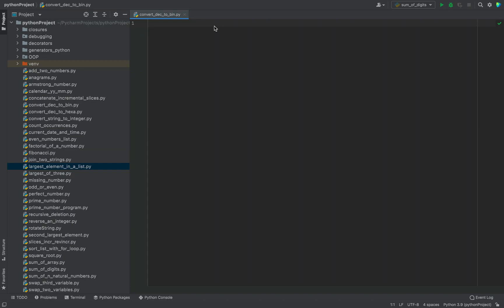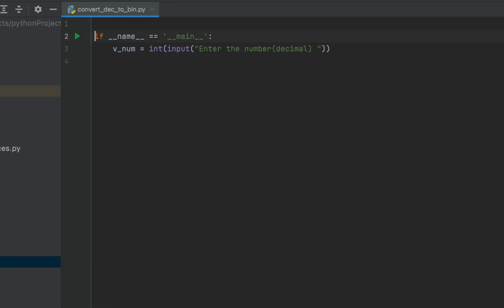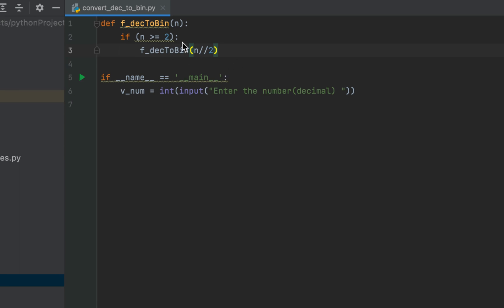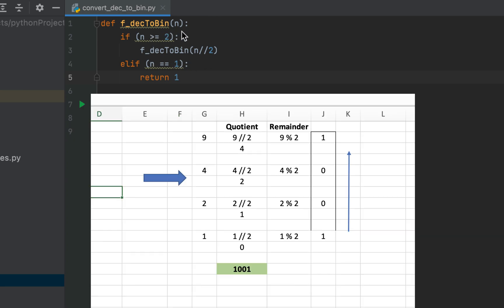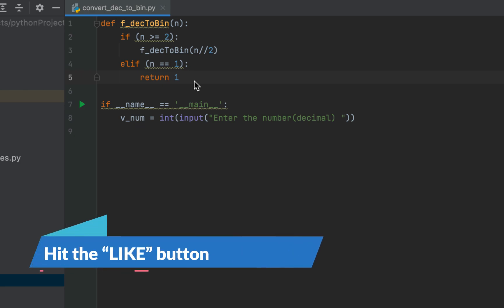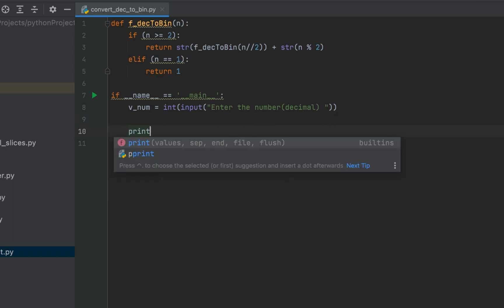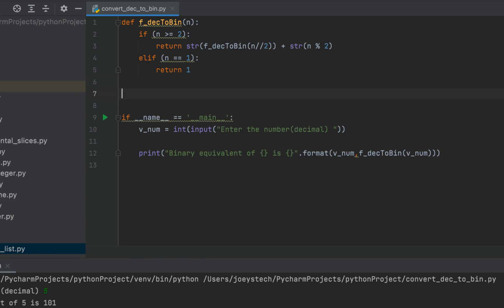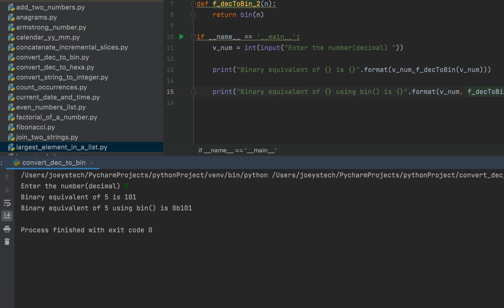Python program to convert decimal to binary | step by step explanation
In this video, you’re going to learn to create a python program to convert decimal to binary.

There will be 2 methods that we will be implementing to achieve the purpose of converting decimal to binary in python.

One of the methods will be the conventional method to convert decimal number to binary number which also I will be explaining in detail before writing the code for it.

This is one of the first python programming examples that you should watch and learn to code if you're new to Python.

For a junior Python developer job, you can be asked this question therefore this does gets added to my Python coding interview questions playlist.

Chapters
00:00 - Introduction
00:27 - Code to receiving input from the console
01:03 - Method 1 to convert decimal to binary
06:20 - Method 2 to convert decimal to binary

Therefore, you wouldn't want to miss watching the whole video at any cost.